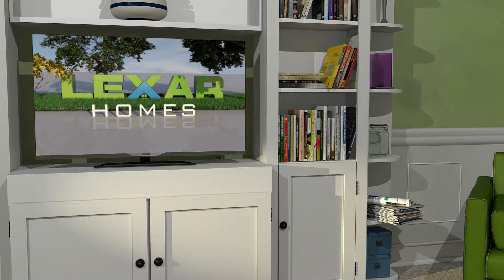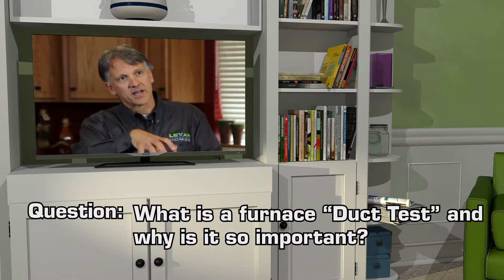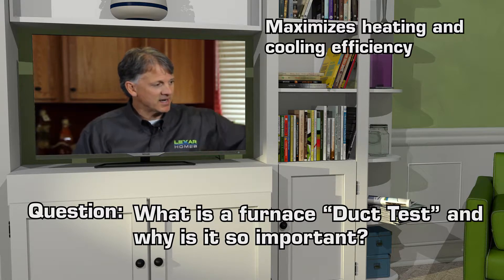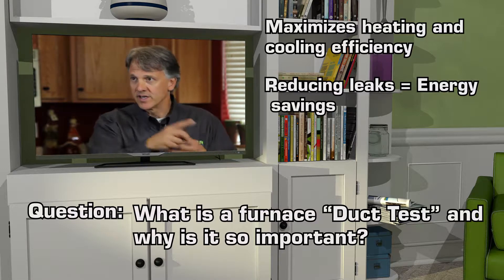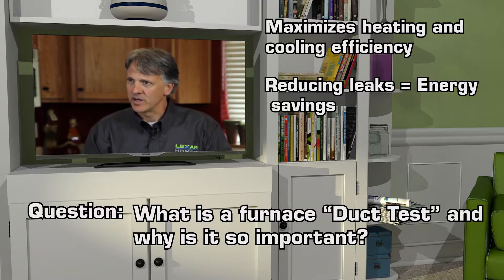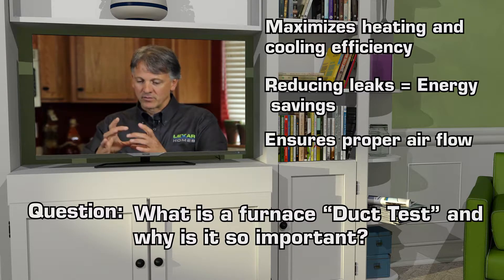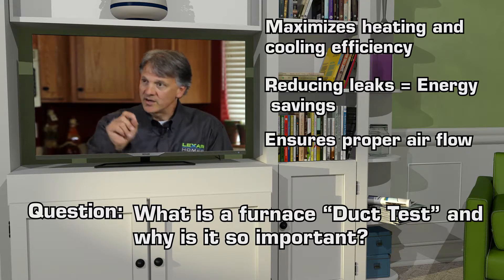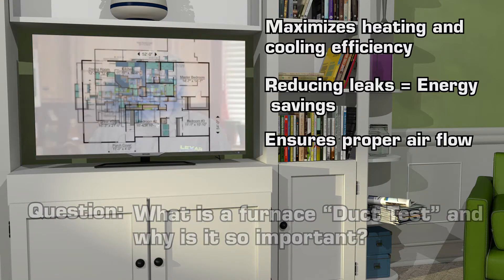Q18 What is a furnace "Duct Test" and why is it so important?